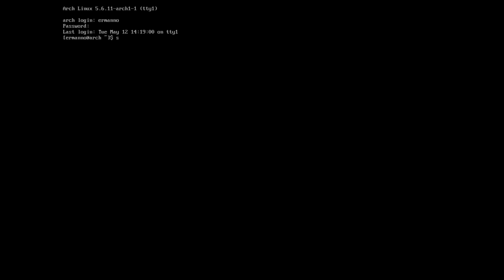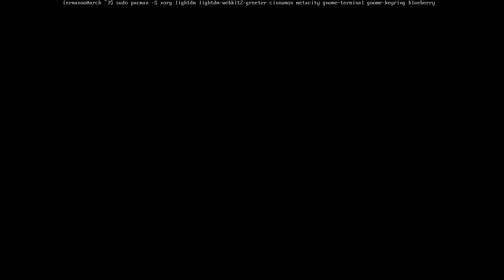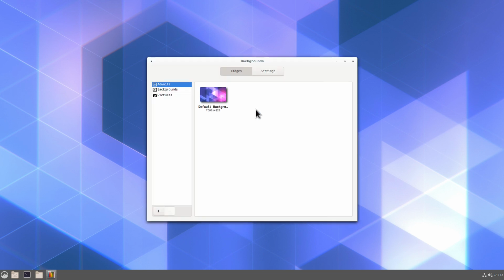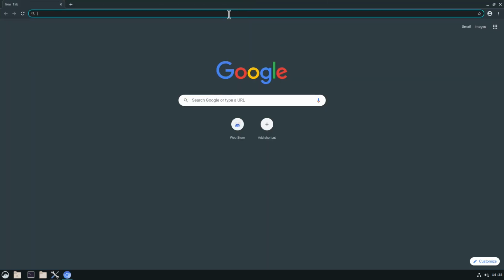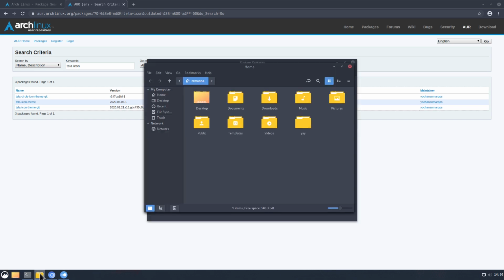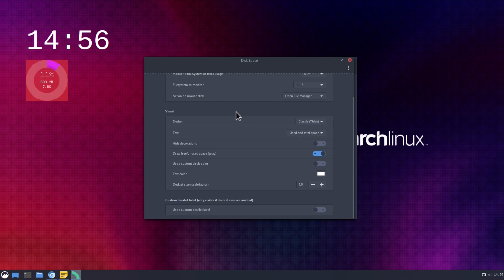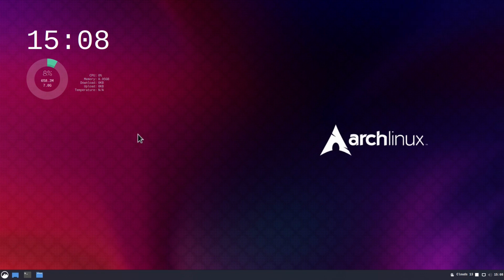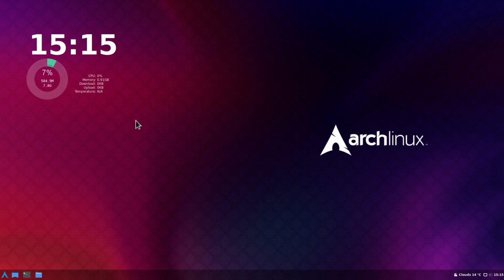[5] | Cinnamon Customization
This is video n. 5 in the new series of Arch Linux installations. We look at how we can customize the Cinnamon desktop environments with fonts, themes, extensions and also how to customize the terminal. Let me know how do you customize yours!

My Hardware:
AMD Ryzen 9
32 GB RAM

My software:
Video editing software: Kdenlive